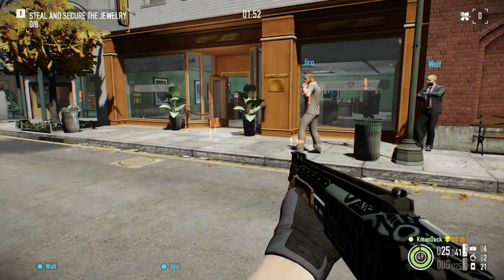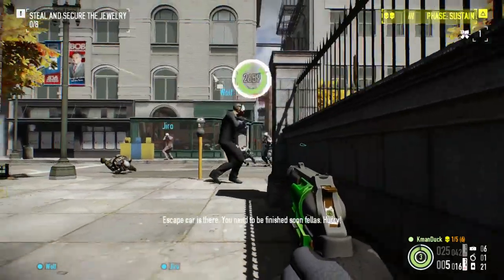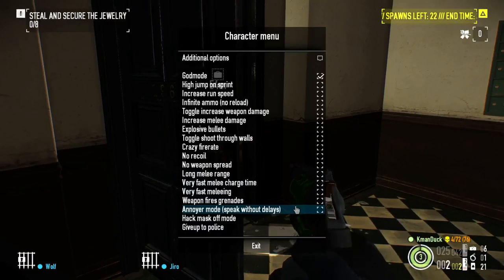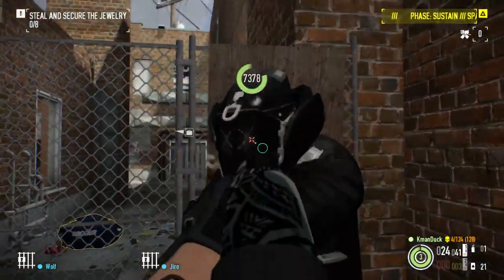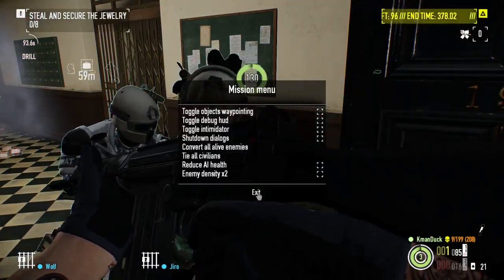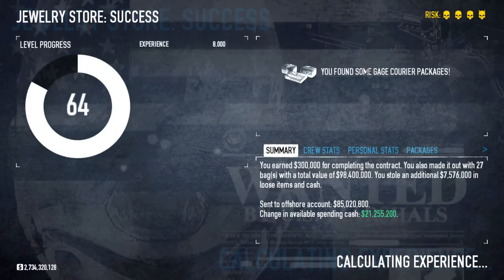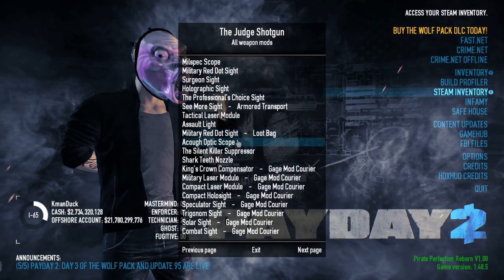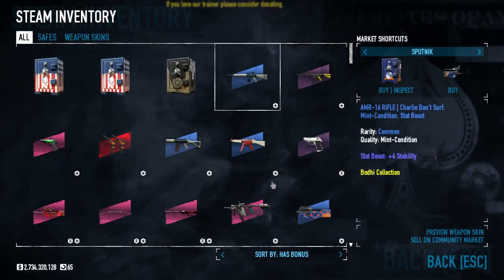Pirate Pefection Hack "Features And How To Use" 2016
Today I show you the hack Pirate Perfection hack (how to use it and its features)